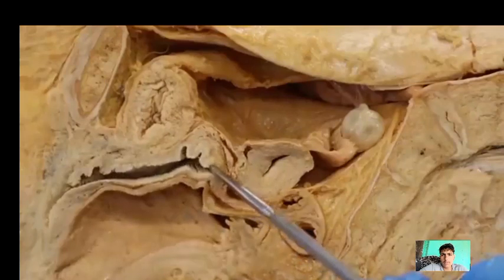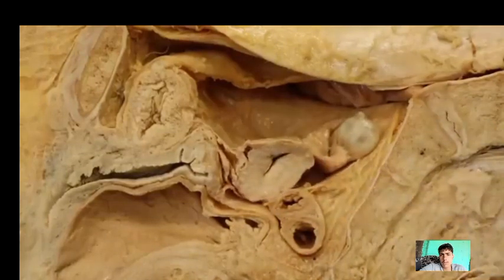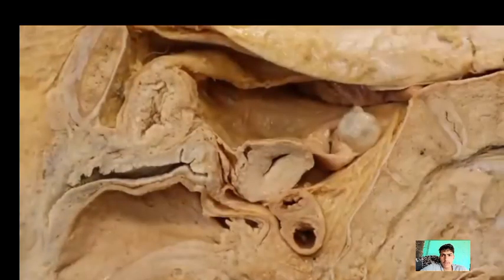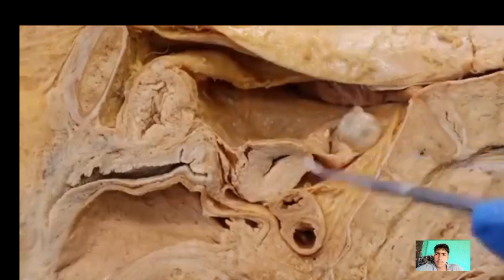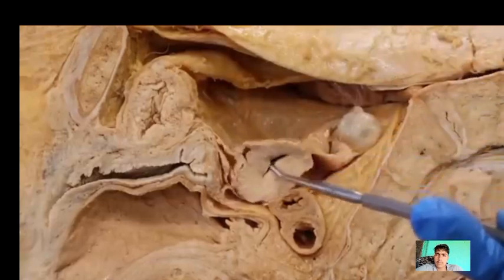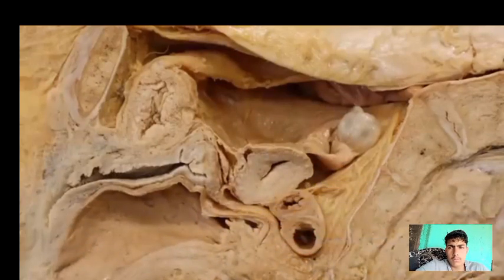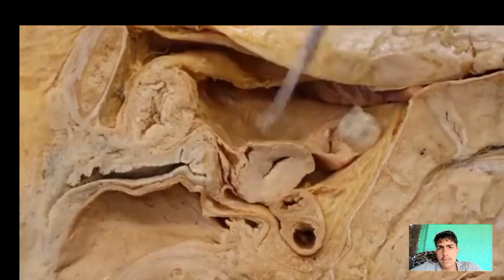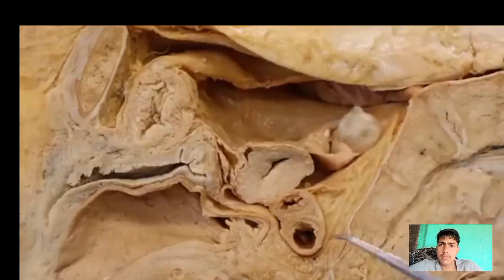what are period cramps || period pain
Throbbing or cramping pain in your lower abdomen that can be intense.
Pain that starts 1 to 3 days before your period, peaks 24 hours after the onset of your period and subsides in 2 to 3 days.
Dull, continuous ache.
Pain that radiates to your lower back and thighs.

There are three main acupressure points that have been linked to period pain relief: Large intestine 4 – He Gu, Spleen 6 – San Yin Jiao, Liver 3 – Tai Chong. Large intestine 4 – He Gu can be found between the thumb and the index finger.30 Aug 2022